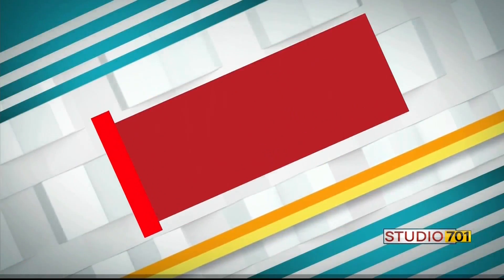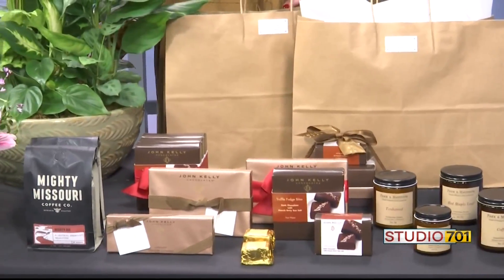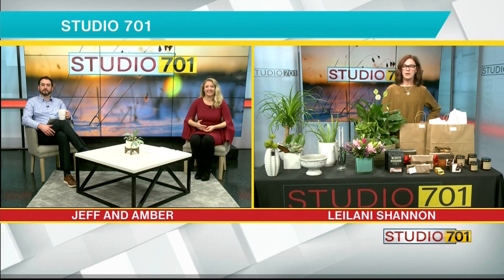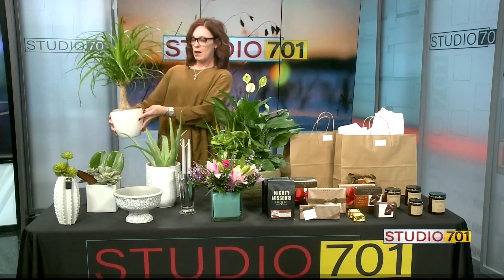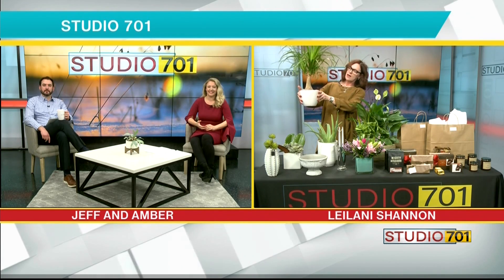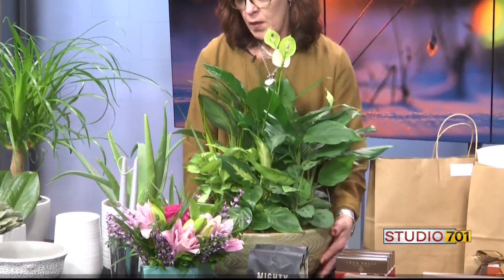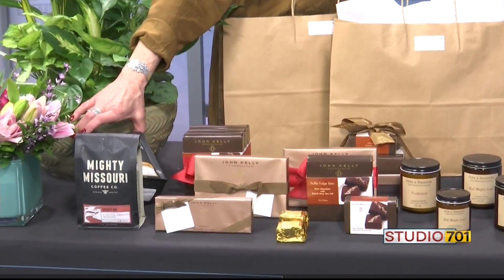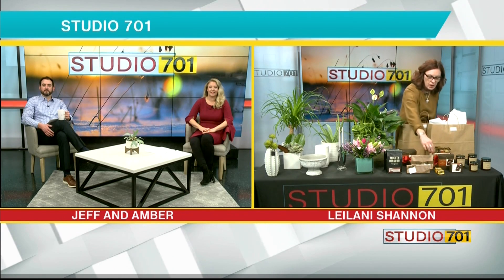Home Improvement: Adding a Pop of Plant Color to Your Home